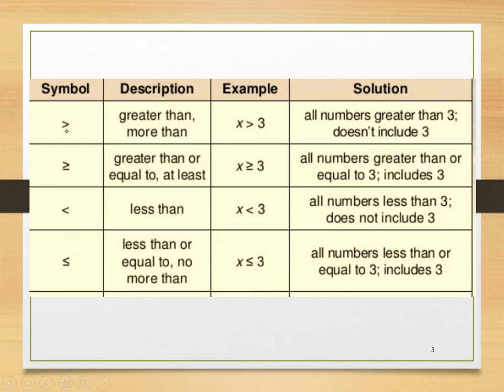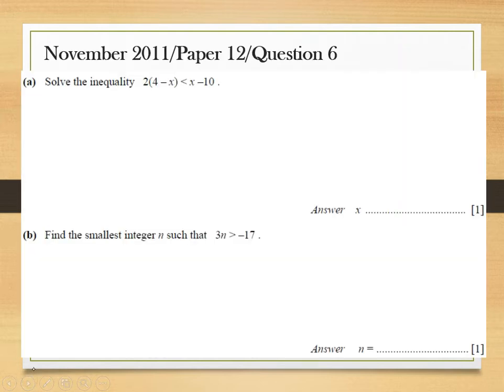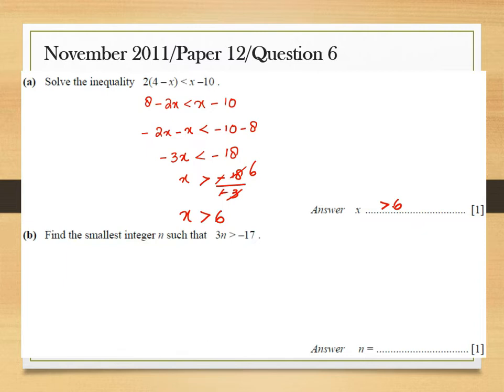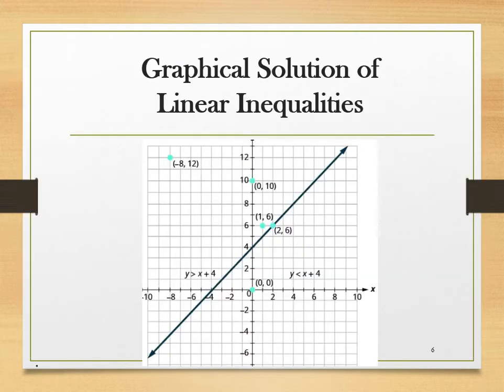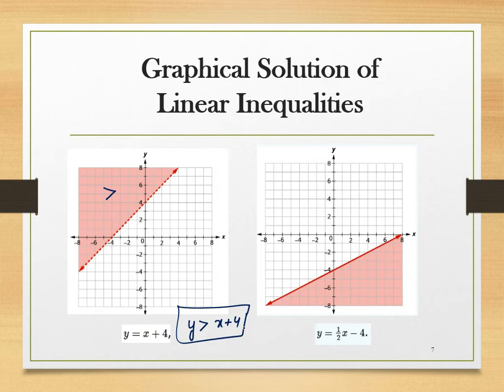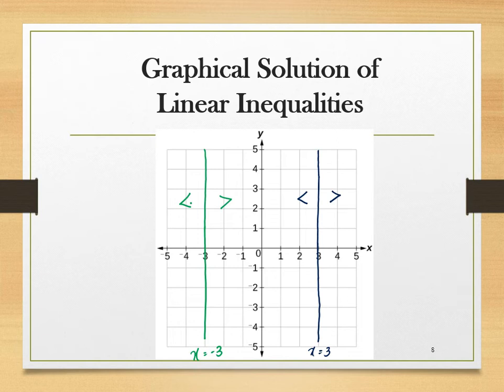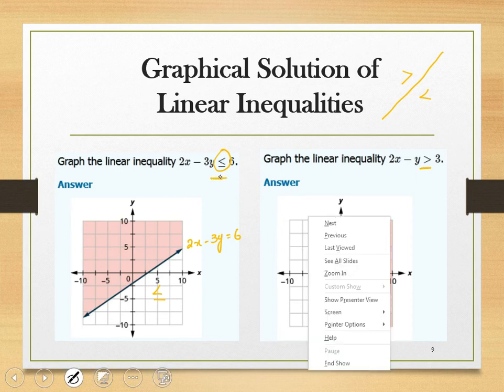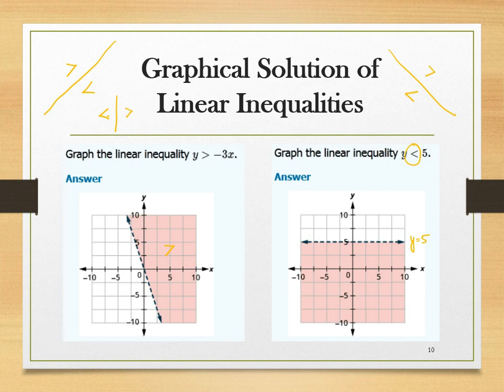Explanation of Simple and Graphical Linear Inequalities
Explanation of Simple and Graphical Linear Inequalities. I hope this video will clear all confusions of linear inequalities.